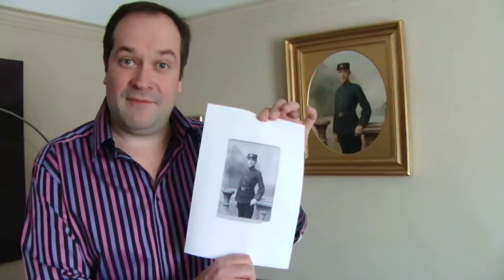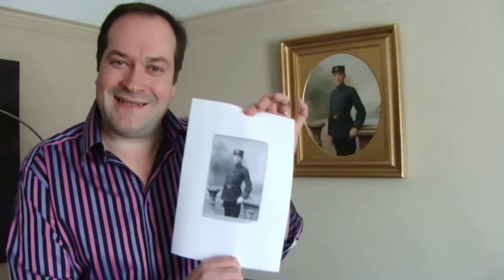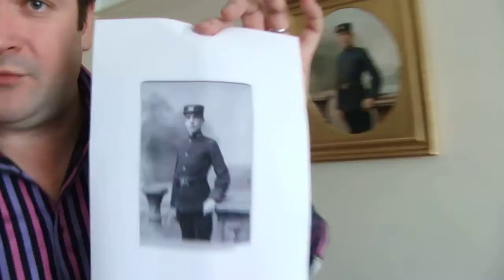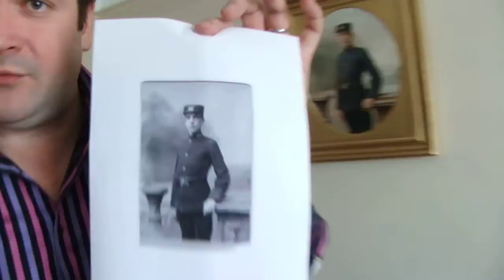Historical Portraits by Period Art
Period Art shows you an example of a colour Ancestral oil painting that was based on an old black and white photograph.